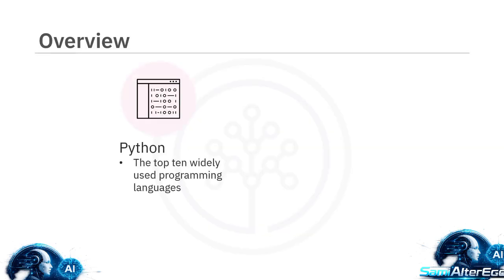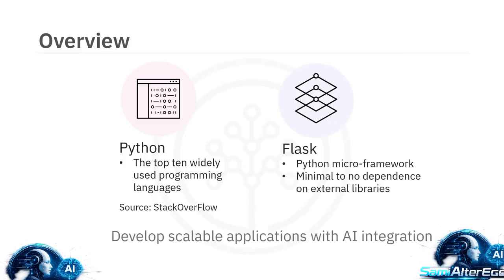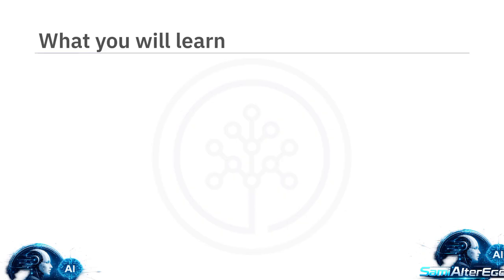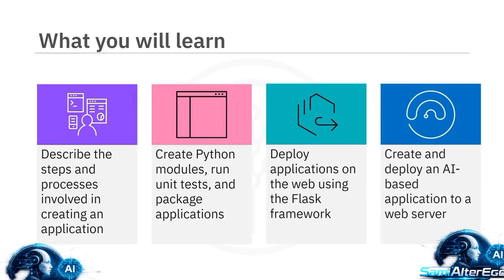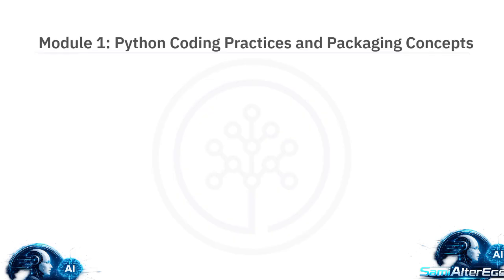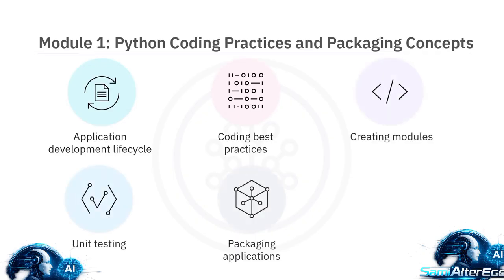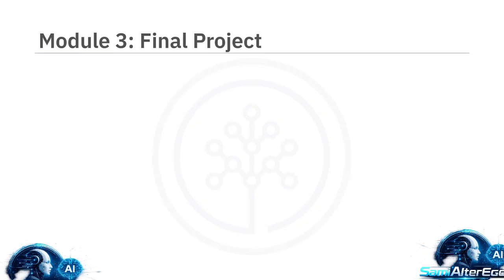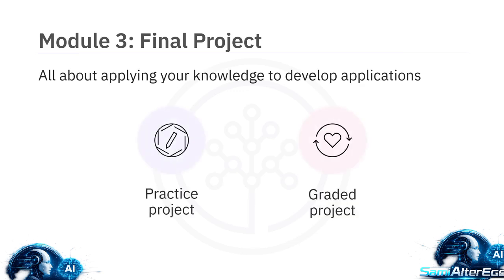Build AI Applications with Python & Flask | Complete Beginner Introduction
Welcome to the first video of our AI Application Development series!

In this video, you'll learn what AI applications are, why Python is the most popular language for AI development, and how Flask helps us turn AI models into real-world web applications.

📌 What You'll Learn:
✅ What is an AI Application?
✅ Why Use Python for AI Development?
✅ Introduction to Flask Framework
✅ How AI Models Connect with Web Applications
✅ Course Roadmap and Project Overview

By the end of this series, you'll be able to build and deploy your own AI-powered web applications using Python and Flask.

• Flask Basics
• Chatbots
• AI Image Generation Apps
• Deployment and Hosting